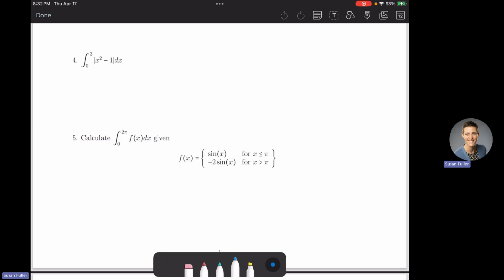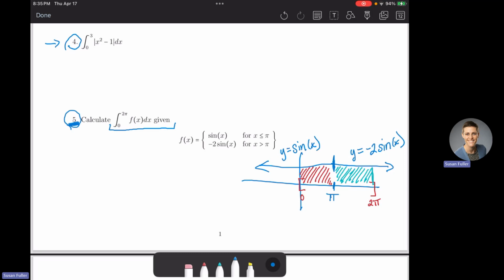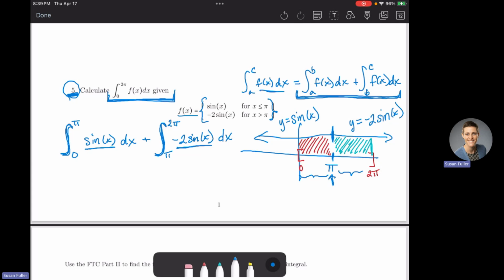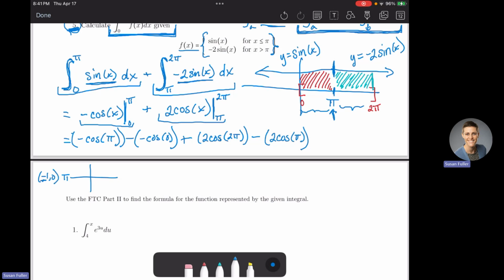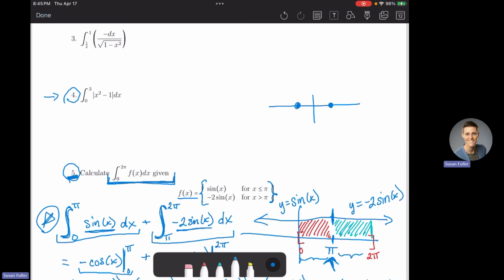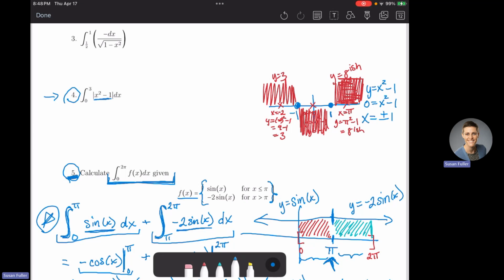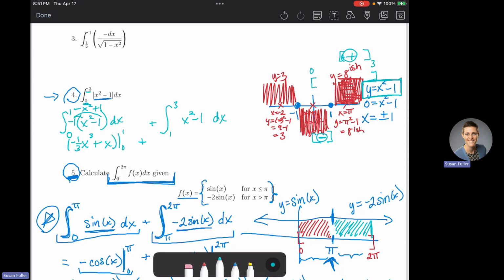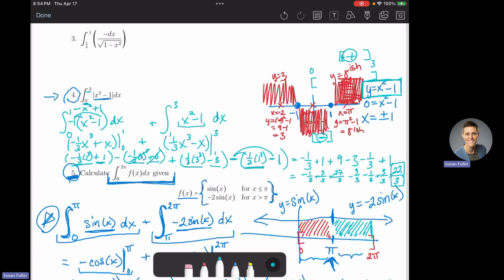Calc I 5.4 Absolute Value and Piecewise Integrals